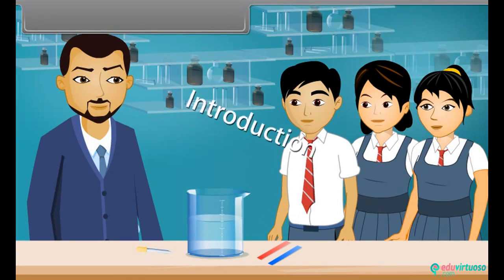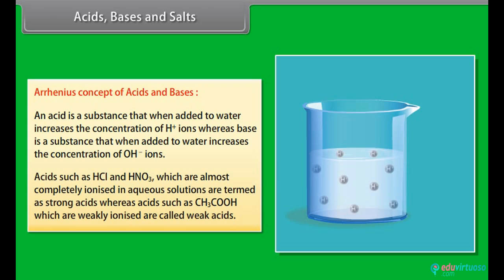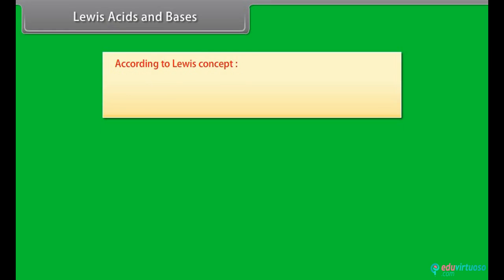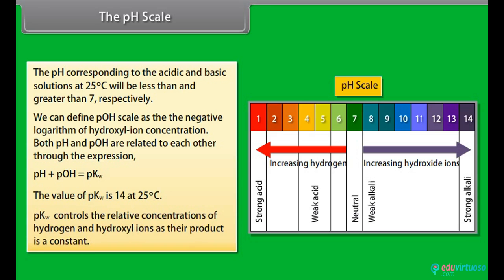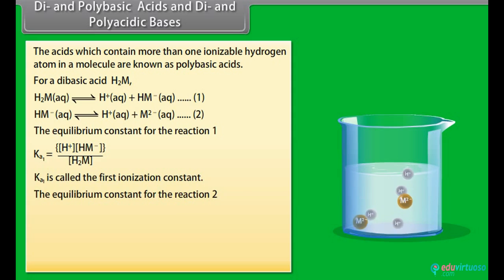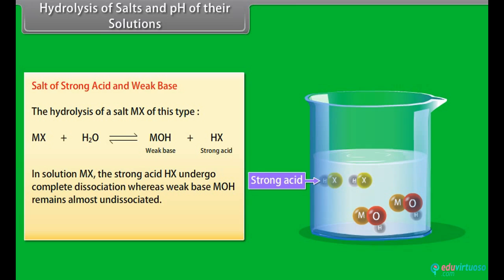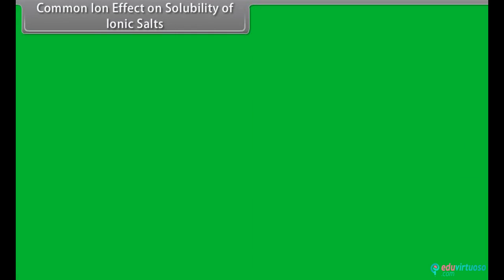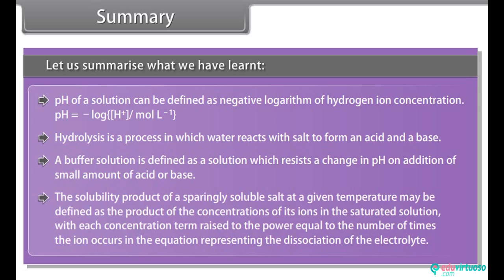Grade 11 | Chemistry | Equilibrium II | Free Tutorial | CBSE | ICSE | State Board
Welcome to our Class 11 Chemistry tutorial on Equilibrium II! In this video, we'll dive deep into the concepts of physical and chemical equilibrium, exploring various facets essential for your understanding and academic success.

What You Will Learn:
- Explain ionic equilibrium in solutions
- Discuss the concept of acids, bases, and salts
- Understand the pH scale and factors affecting acid strength
- Analyze the hydrolysis of salts and the pH of their solutions
- Define buffer solutions and solubility product constant

Key Topics Covered:
- Bronsted-Lowry and Lewis concepts of acids and bases
- Conjugate acid-base pairs
- Ionization constants of weak acids and bases
- Common ion effect on solubility of ionic salts
- Buffer solutions and their action
- Solubility equilibria of sparingly soluble salts

For more free resources and detailed study materials, visit our platform Our platform offers a wide range of educational tools and materials to help you excel in your studies!

for more free resources and comprehensive study materials. Happy Learning!